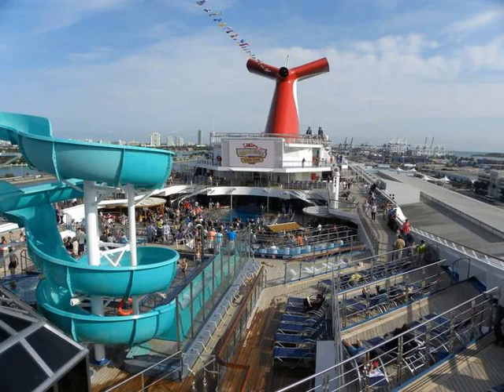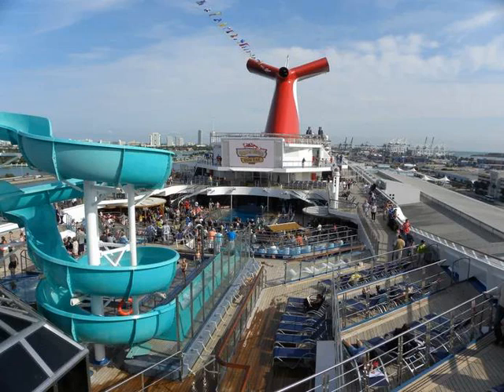Carnival Liberty Outdoor Areas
The Carnival Liberty cruises the sunny Caribbean year-round, so its outdoor areas can get very busy when the weather is good. The ship has two large swimming pools on the Lido Deck--one midship pool and the other Versailles Pool next to the pizza bar aft of Emile's Bistro buffet. The Carnival Liberty also has a large water slide, kiddie pool, and several hot tubs..
The busiest bars on our western Caribbean cruise were the BlueIguana Tequila Bar and the RedFrog Rum Bar. These two outdoor drinking venues flank either side of the Lido deck pool and were added during the 2011 renovation. What a great idea to have two such fun places outdoors, and the friendly competition between the "blue" iguana and "red" frog carryover to several activities during the cruise. Those looking for a drink certainly don't have to go far. The large outdoor Seaside theater screen is also next to the Lido deck pool..
Serenity is the adults-only area forward on deck 12. There is no extra charge to use this facility, and it has padded lounge chairs, double clamshell lounges, hammocks, and two large hot tubs. It's a great place to escape the hubbub on the Lido deck..
Guests who get tired of lounging around, drinking, or enjoying the pool and hot tubs might want to escape to the sports deck aft on deck 11. There, they can jog, play miniature golf, basketball, or volleyball..